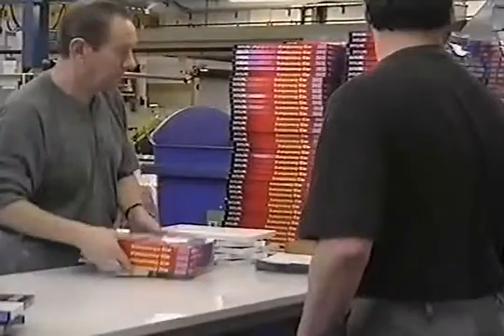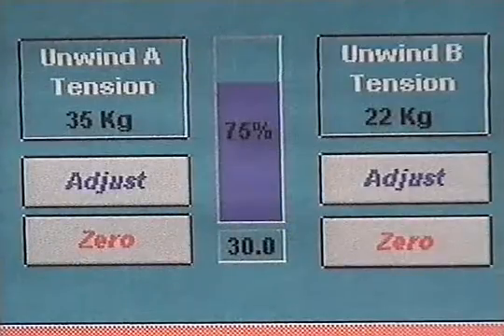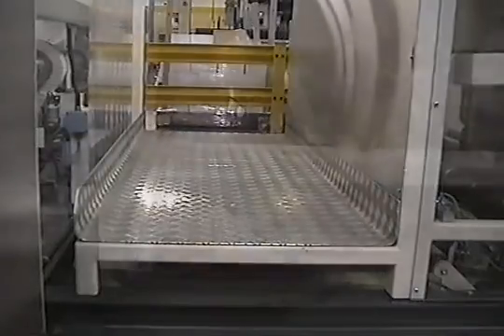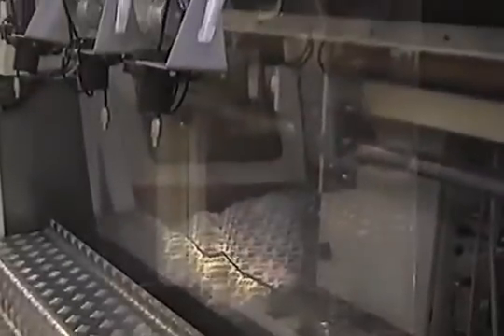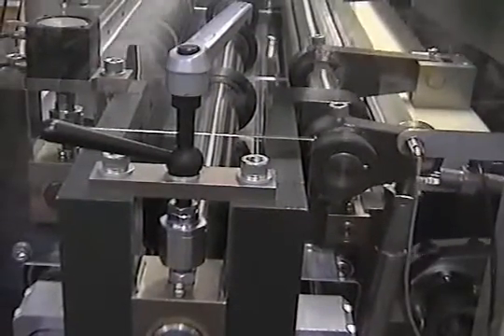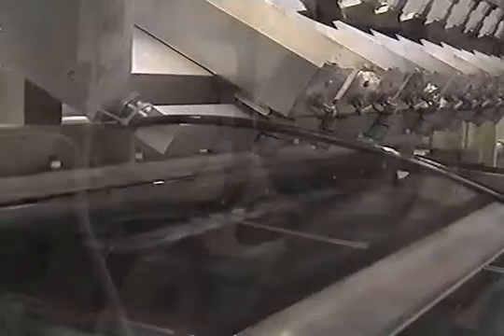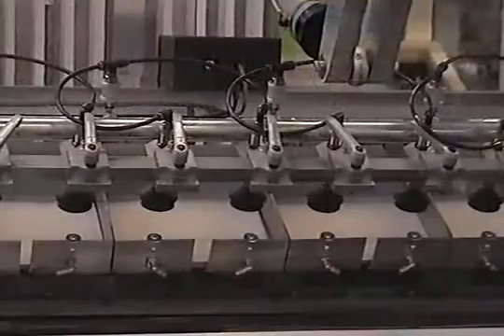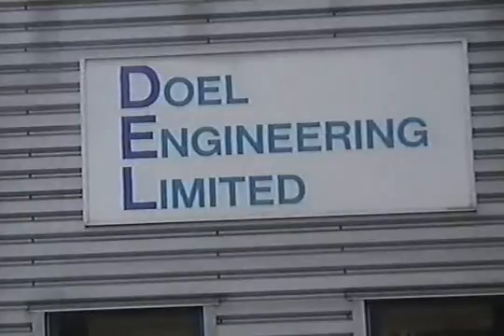Sheeter / Web Converting Machine / Sheeting Machine [1999]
An example of a Sheeting Machine from 1999 by Doel Engineering Ltd.
Technological advances mean some of the systems utilized in this machine have been superceded thus potentially enabling an increased ouput.